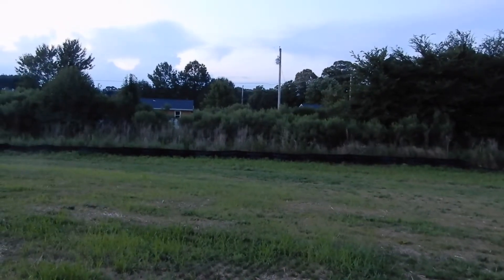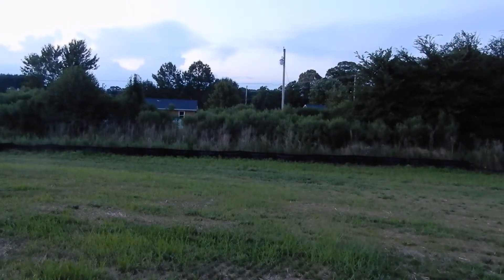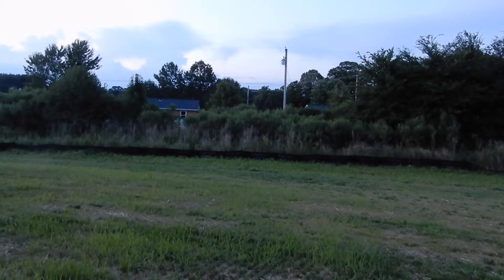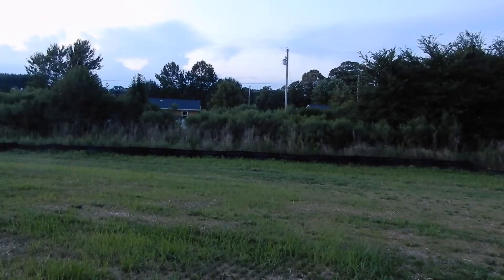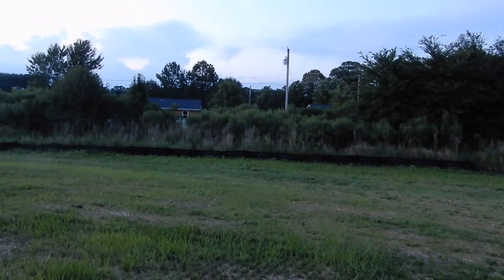New tripod and new backyard!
I will show you what I got at a thrift store AND what our new backyard looks like (ITS HUGE)